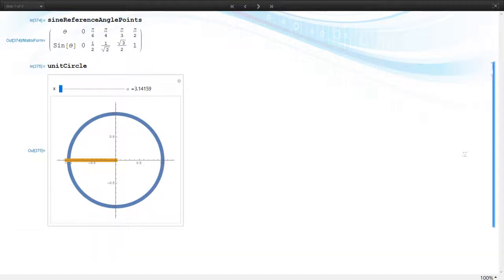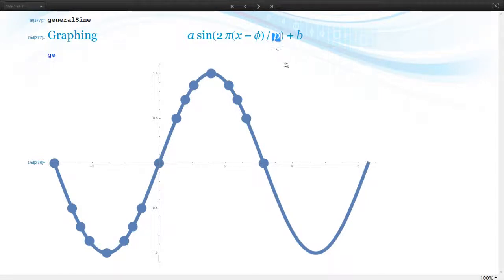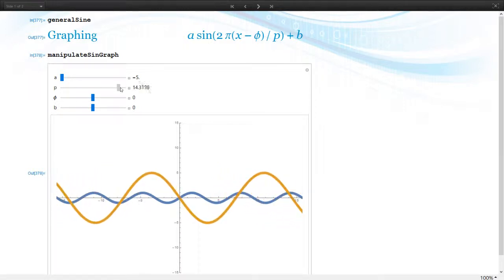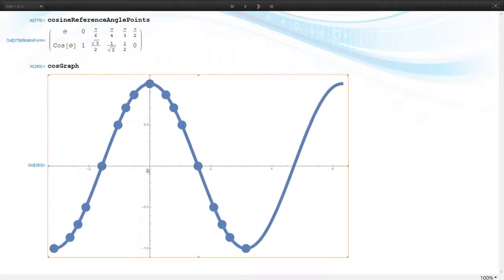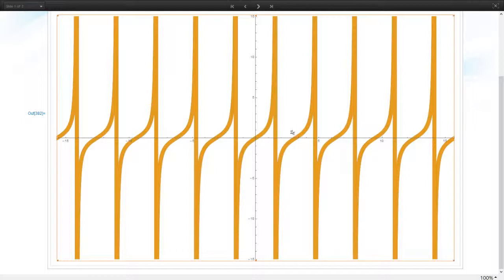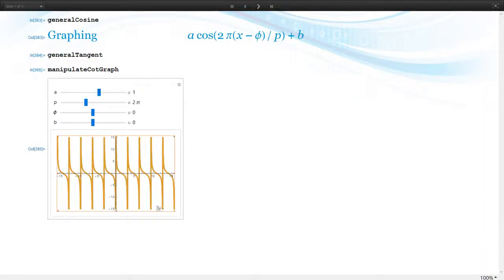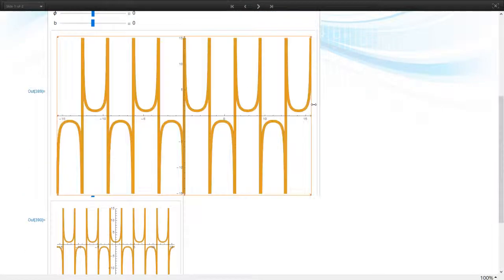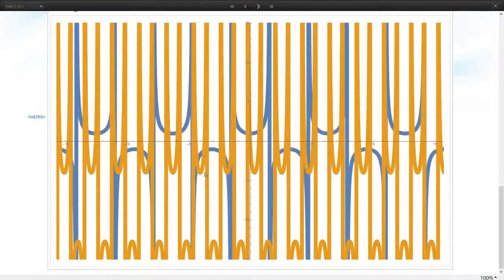Trigonometry Review 6: Graphing Trig Functions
We learn how to use the Unit Circle and the reference angle chart to graph trigonometric functions, and we practise manipulating their amplitudes, wavelengths, phase shifts, and offsets.